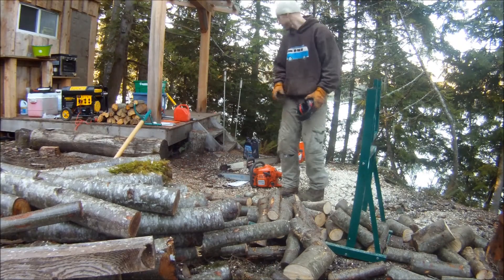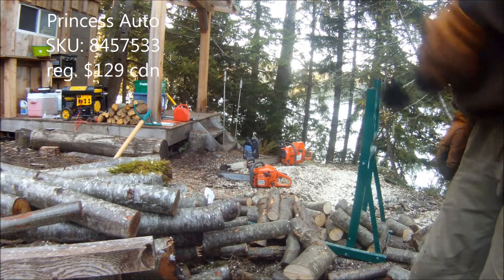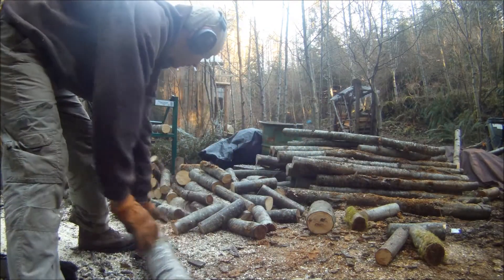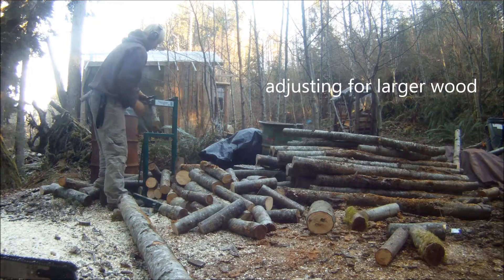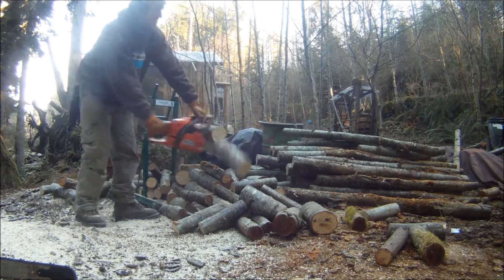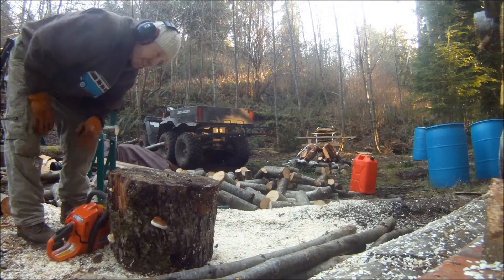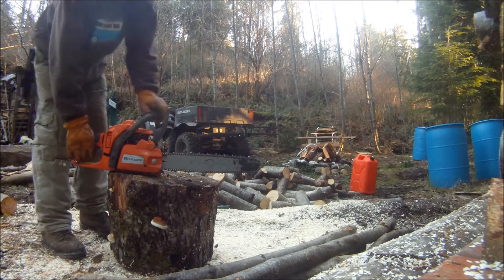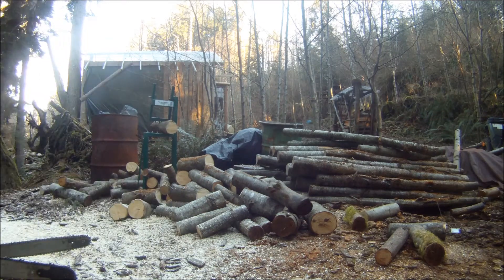cutting firewood on a smart holder log holder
cutting firewood on a smart holder log holder. from princess auto. alder. husqvarna